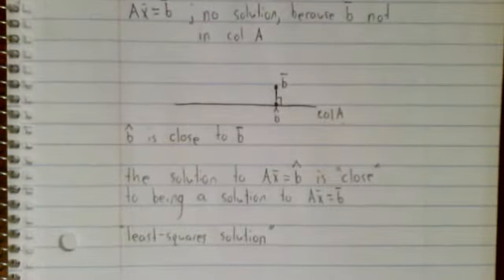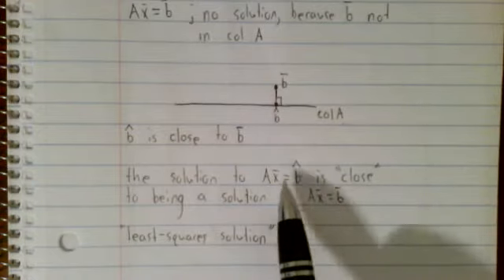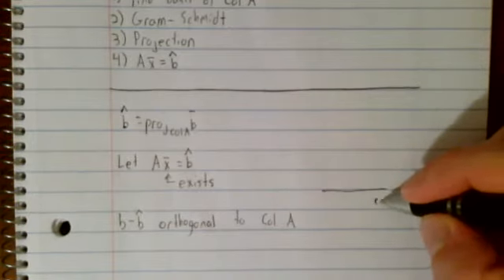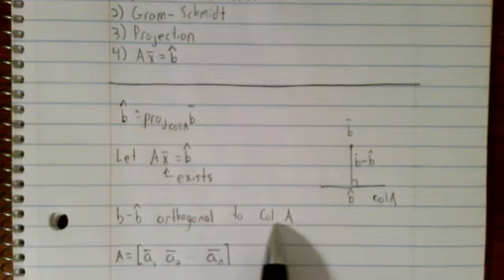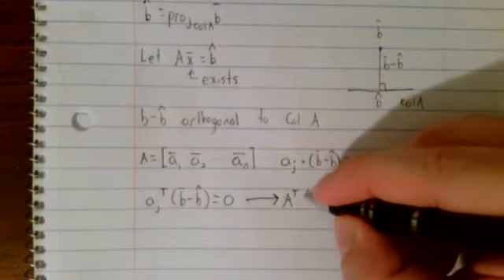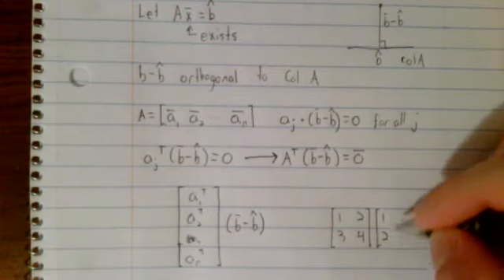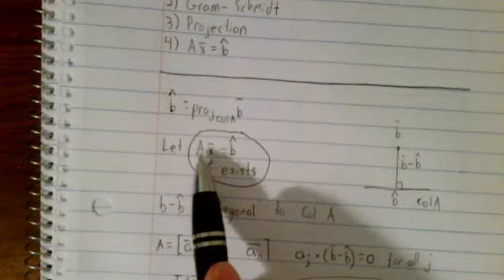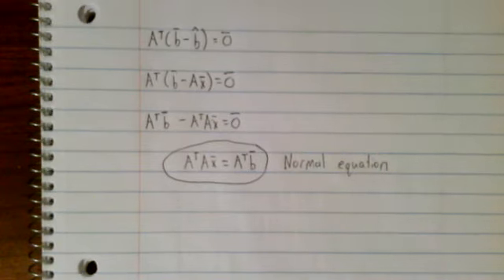3 Normal equations